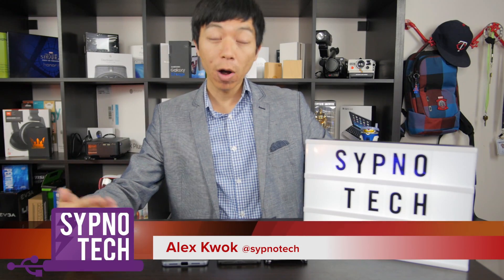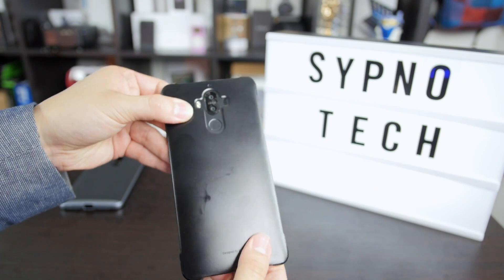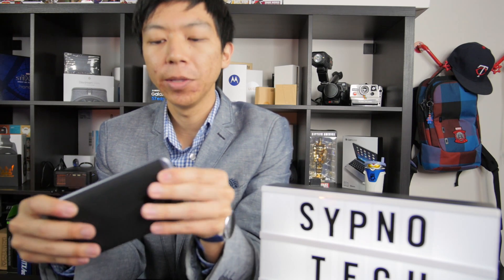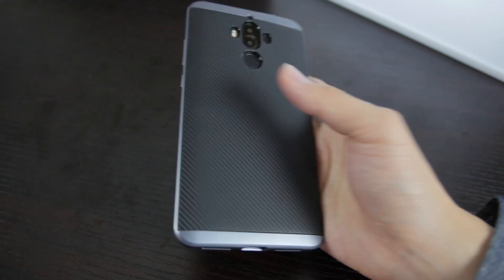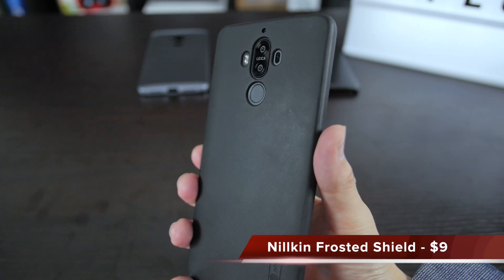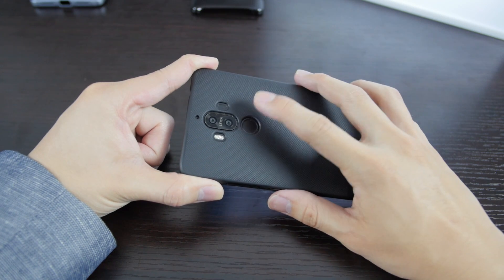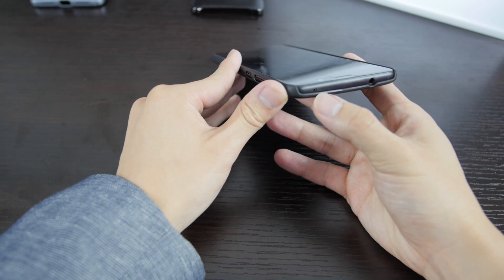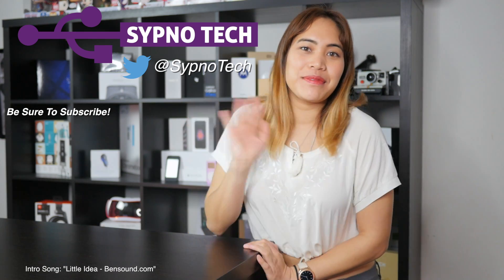Best Huawei Mate 9 Case?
Alex thinks he found the perfect case to protect the Huawei Mate 9, but also keep the sleekness of the design front and center.  Which one did he like the best?

Buy From Amazon [Associate]
VVIA Case
Nillkin Case